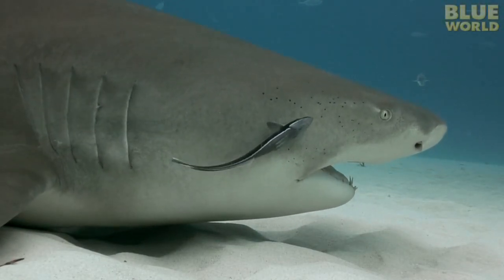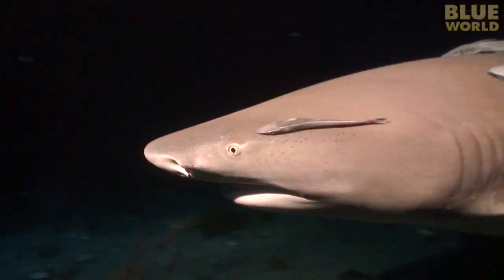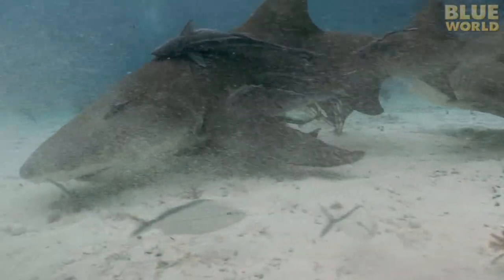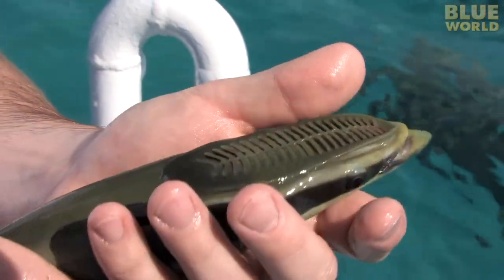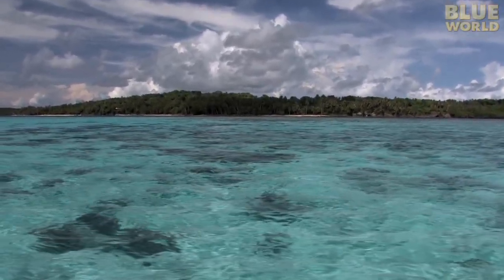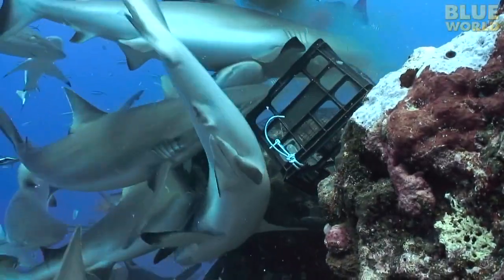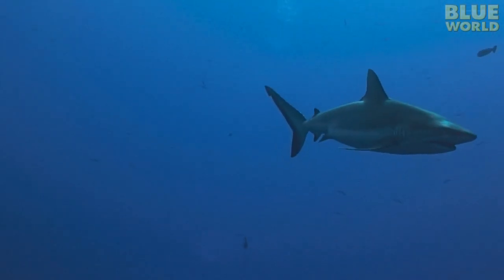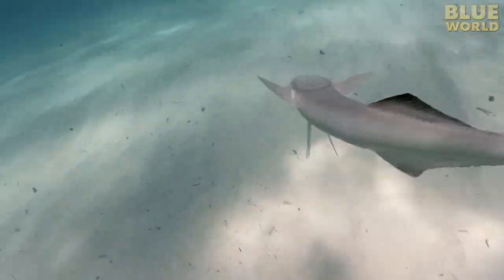Shark Suckers (HD) | JONATHAN BIRD'S BLUE WORLD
Sharks and many other large ocean animals have sucker-equipped fish called remoras sticking to them.  What are the remoras doing?  Do they harm the shark?  Jonathan goes on a mission to investigate remoras and their role in the food web.  He even sticks one on himself.